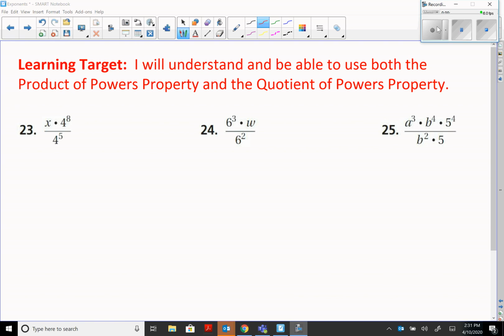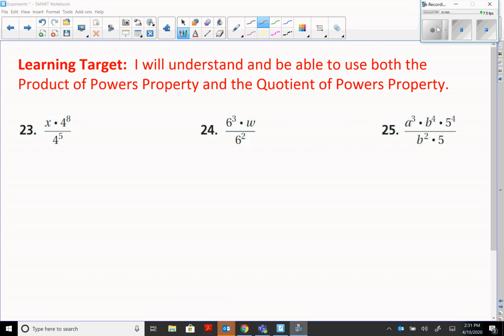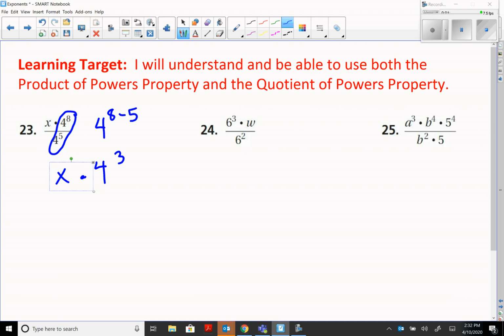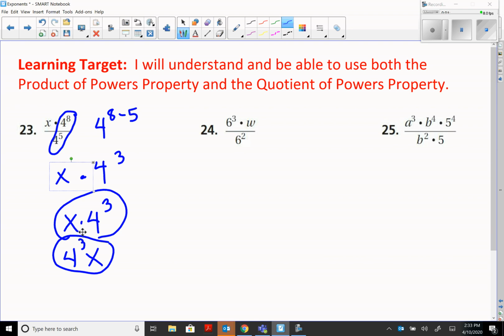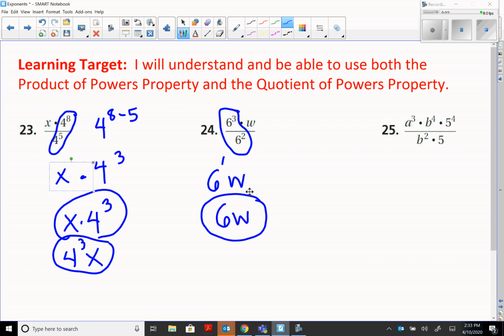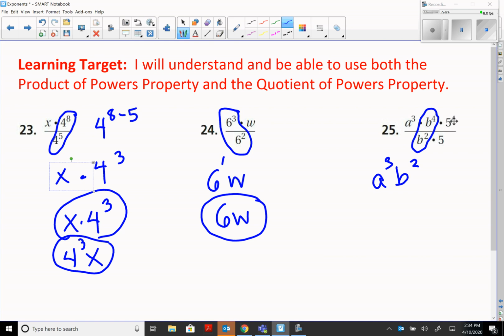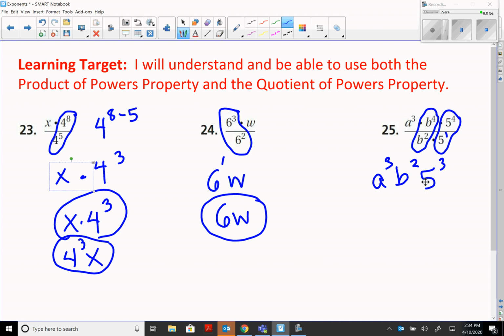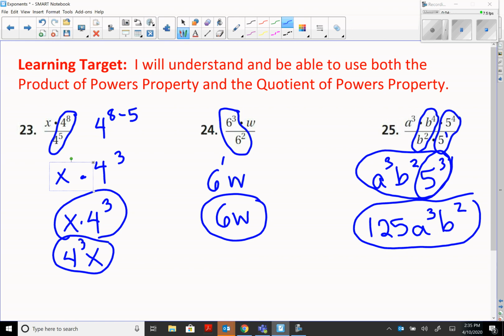Combination Video 6